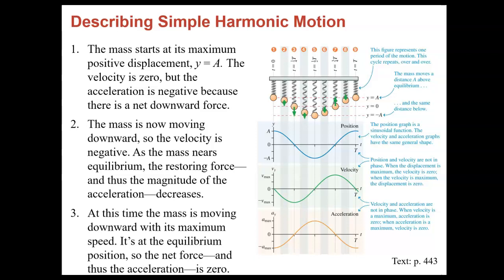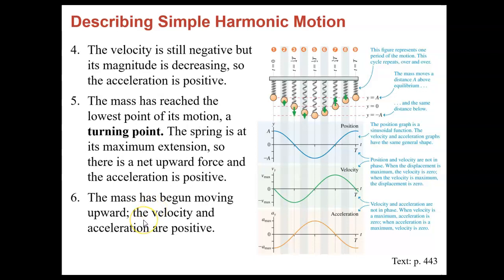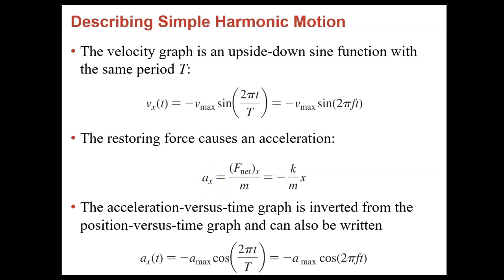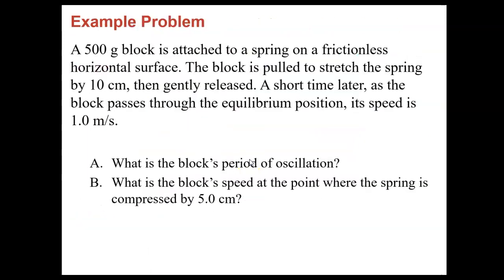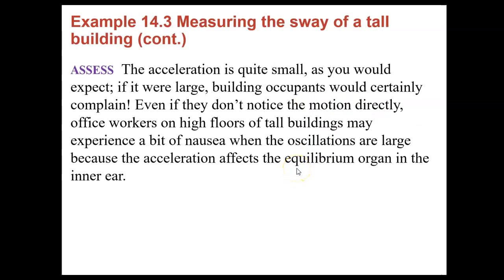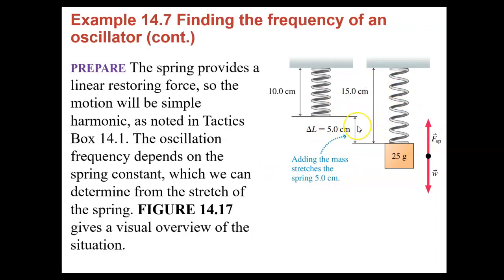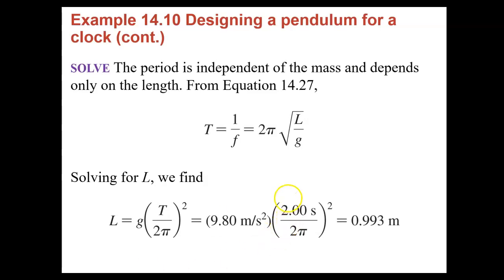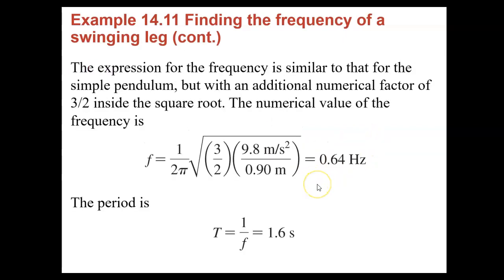AP Physics 1 unit 6 video 2